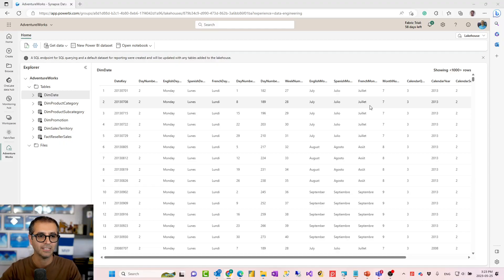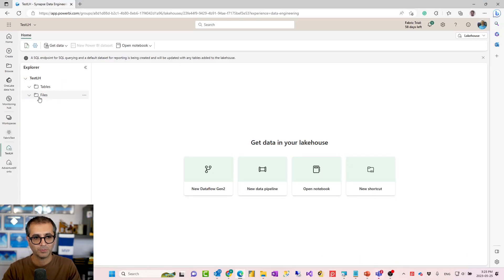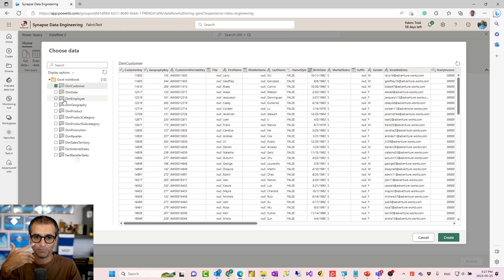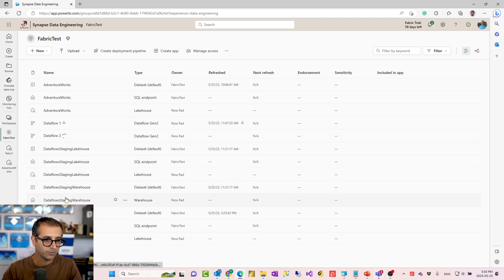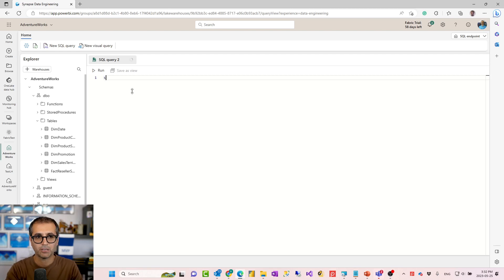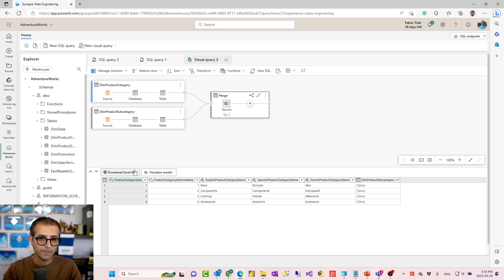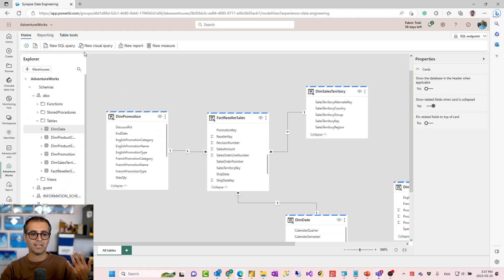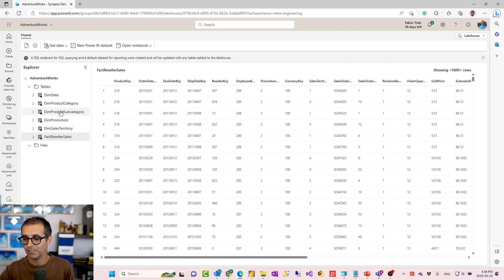Microsoft Fabric Lakehouse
Microsoft Fabric is an end-to-end Data and Analytics software-as-a-service cloud offering by Microsoft. One of the important objects of Microsoft Fabric is Lakehouse. In this article and video, you will learn what Microsoft Fabric Lakehouse is and how to create it, load data into it, and read data from it.